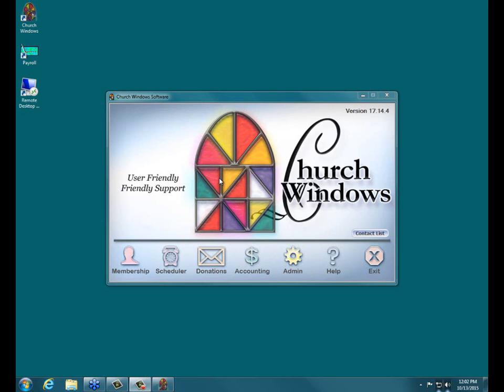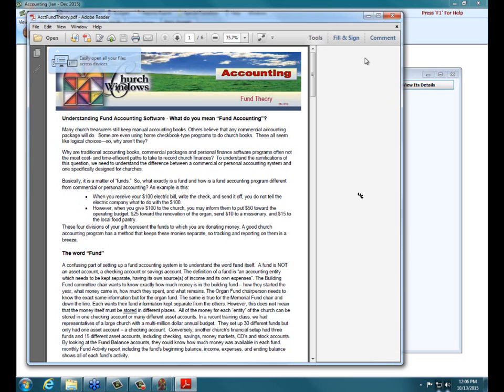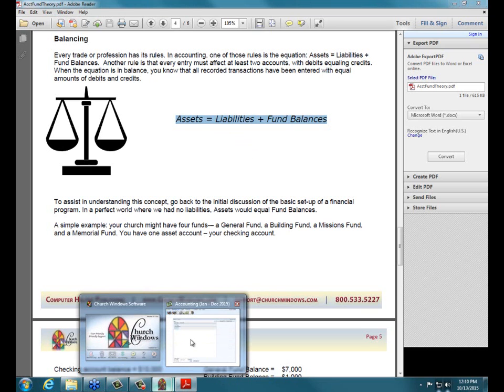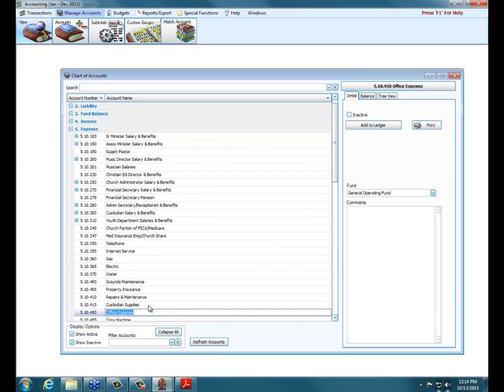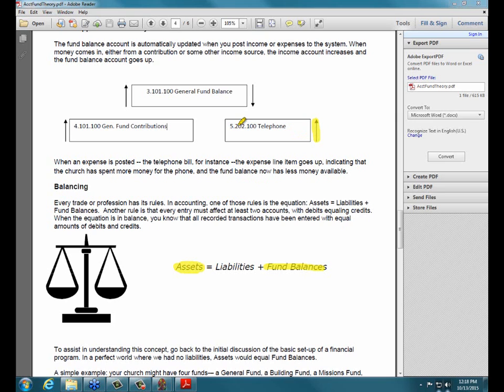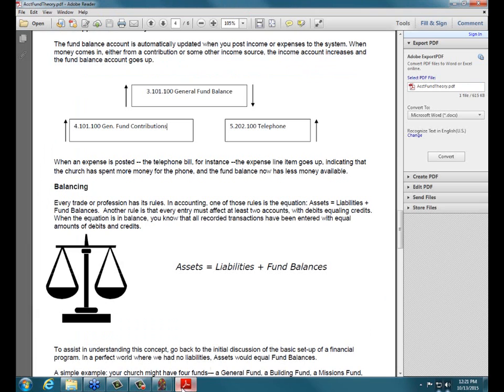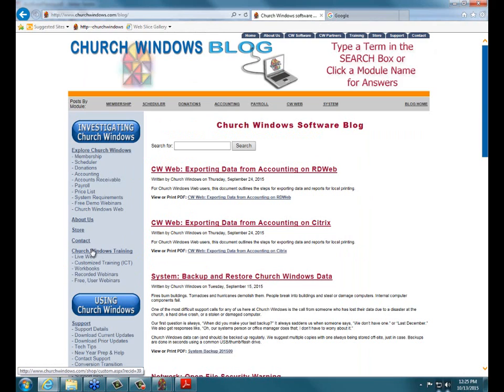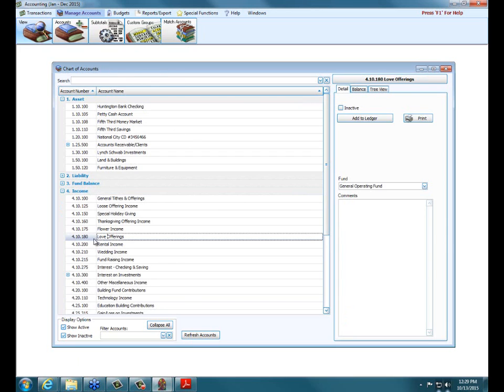Church Windows Software - Accounting: Fund Accounting Basics (v17 & Newer)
This recorded webinar is a great overview of the basics and nuances of fund accounting.